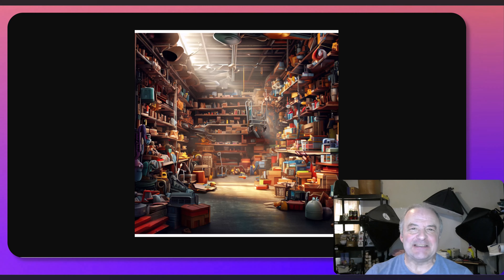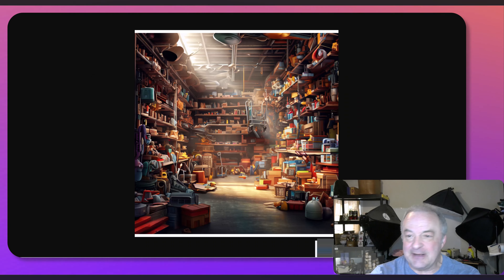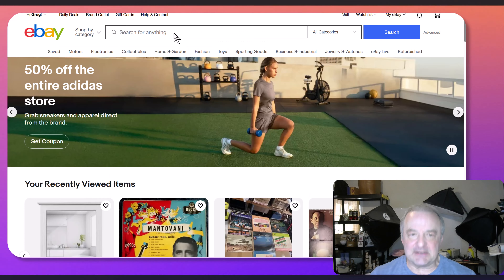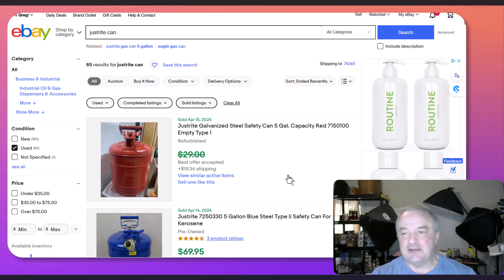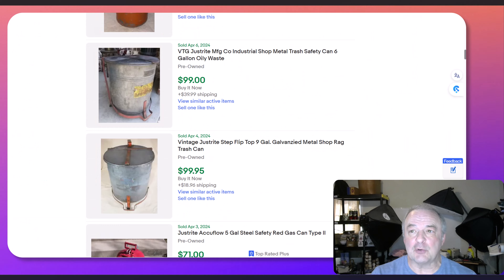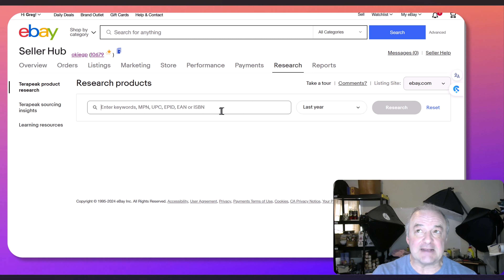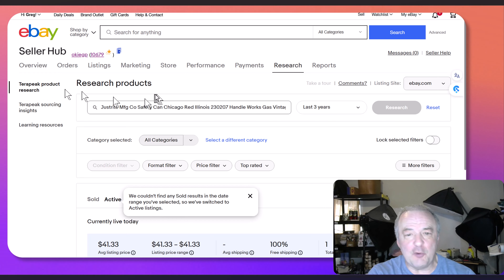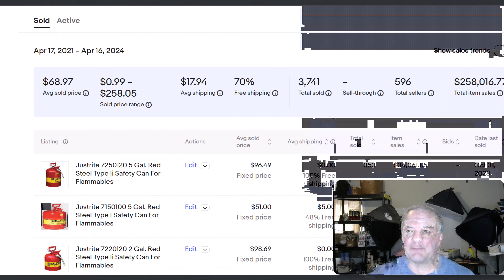Terapeak Revealed - eBay's Product Research Tool Maximizes Your Wealth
• Now called Product Research, eBay's Terapeak tool lets you search sold items that sold much more than 3 months ago.
• Don't search for too many words.
• Going back 3 years and not 3 months.
• Why we still want to look at most recently-sold first.
• Your price research takes only 10 seconds or so once you see how to use Terapeak, which is now called Product Research.